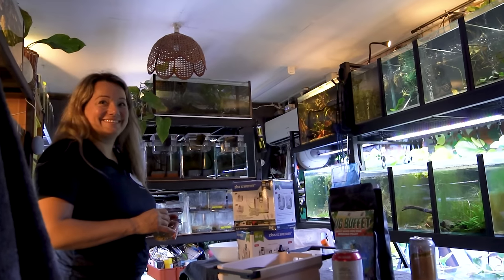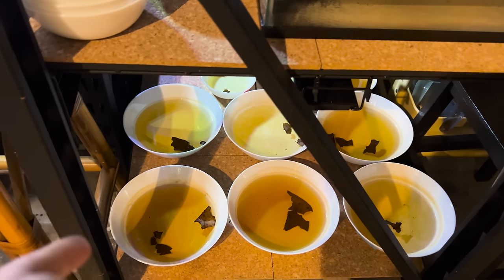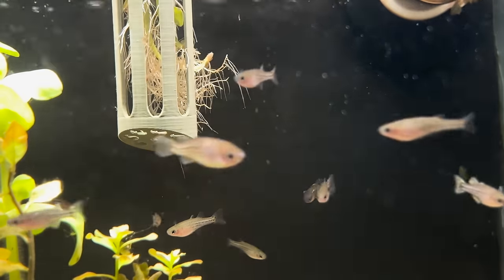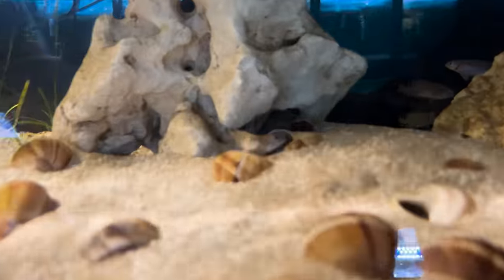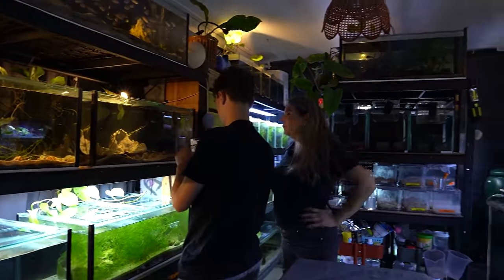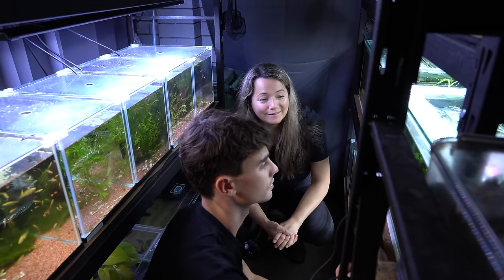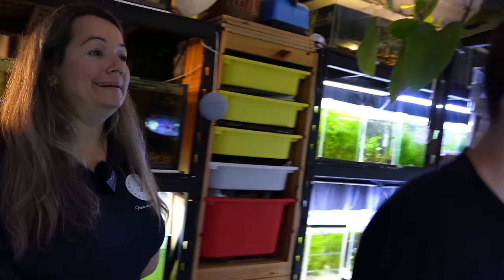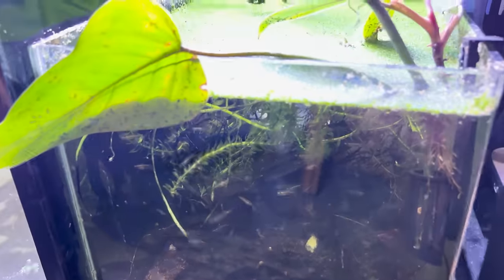The Best Nano Fish Collection | In Depth Tour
Join us in this video tour of Elyza's extraordinary rare nano fish collection. From Ricefish, to Shellies this tour offers a glimpse into the captivating beauty and meticulous care that Elyza invests in her aquarium collection.

J1/241 Station Rd, Yeerongpilly QLD 4105